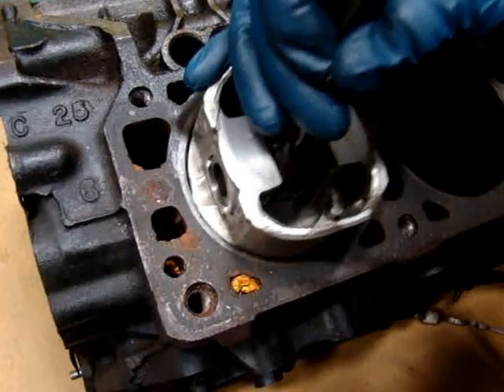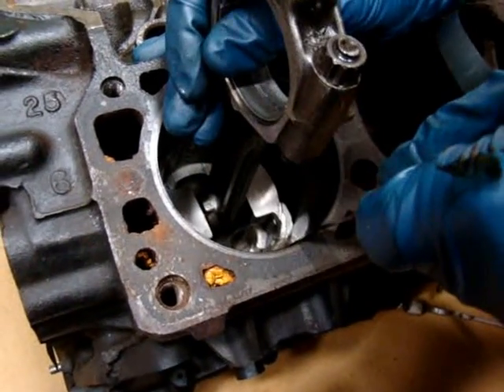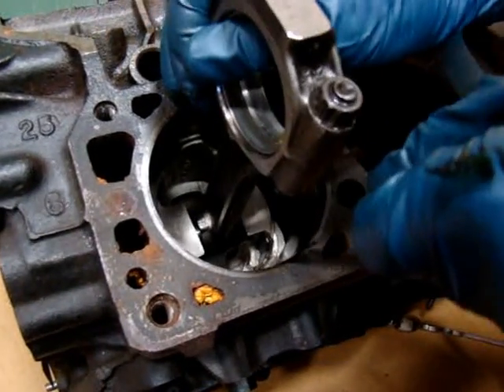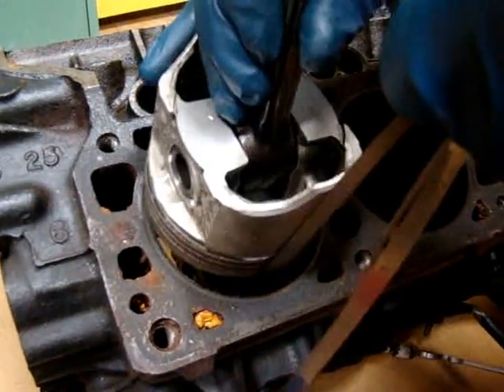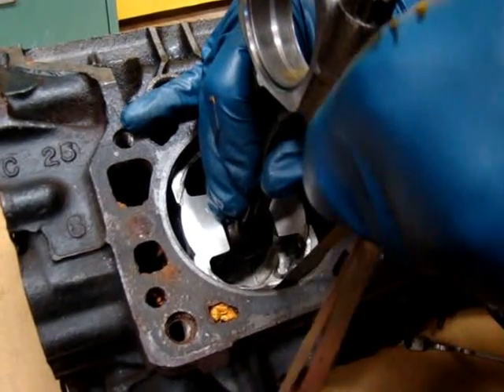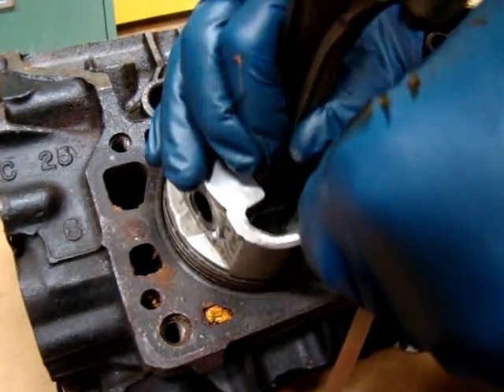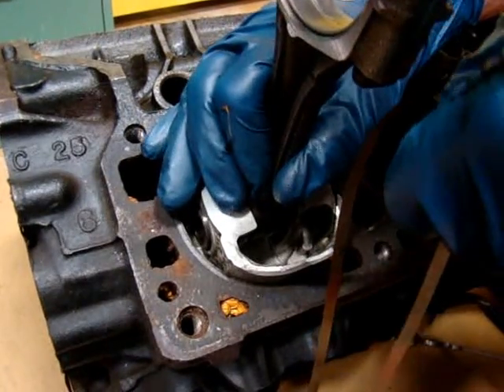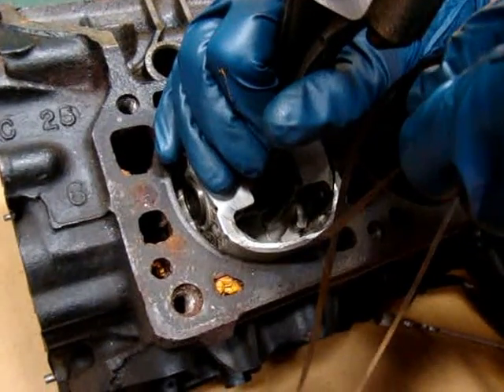Piston to Cylinder Wall Clearance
This video shows how to measure Piston to Cylinder Wall clearance using a feeler ribbon.